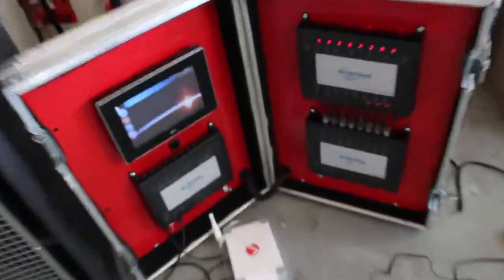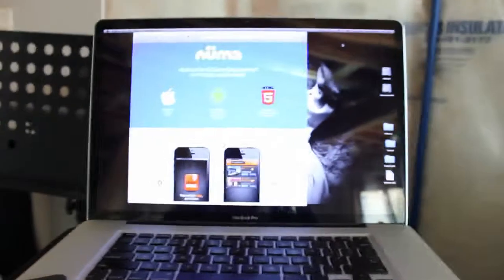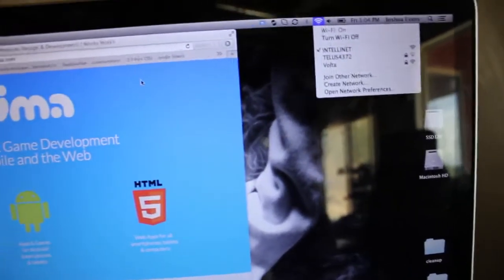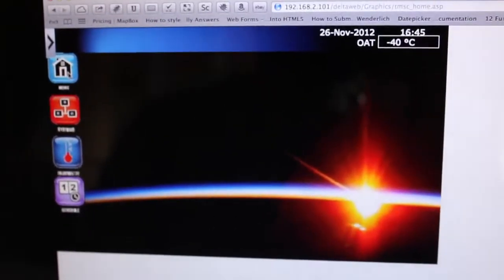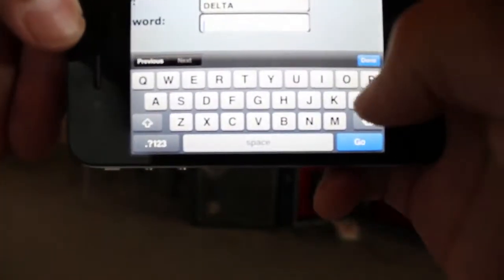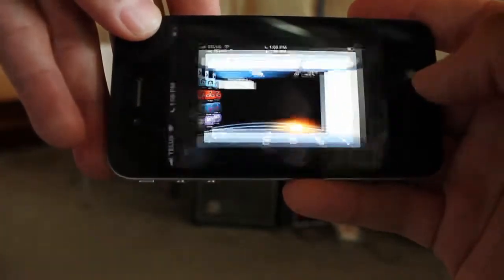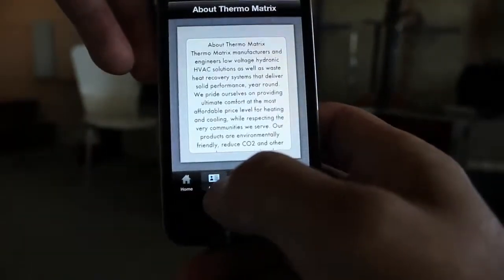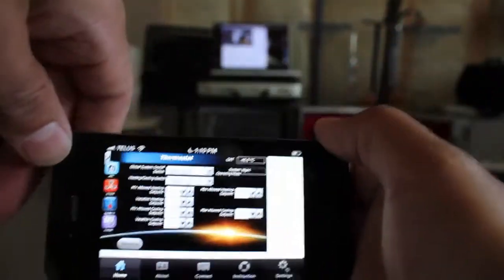Long Demo of Thermo Matrix App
This is a longer demonstration of the Thermo Matrix iOS app that includes demonstration of the web app accessed by both laptop, mobile safari on iPhone, and then finally on the native app.